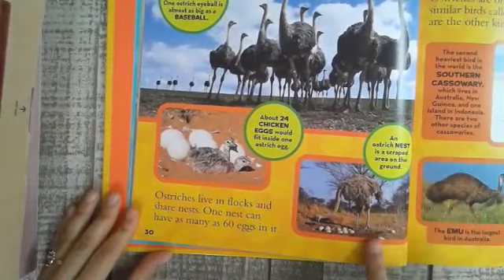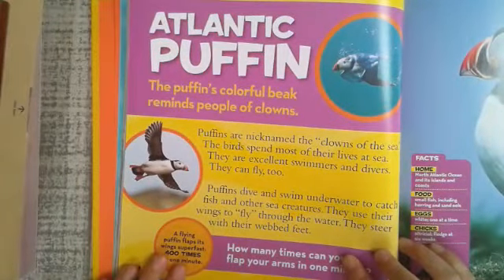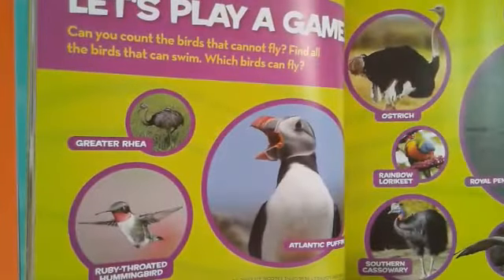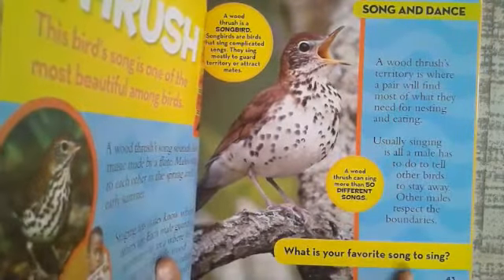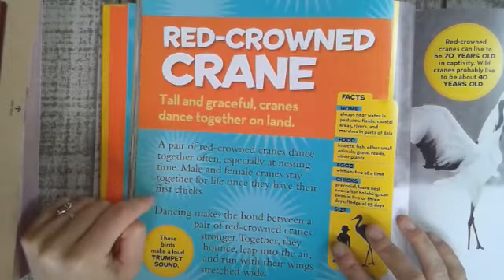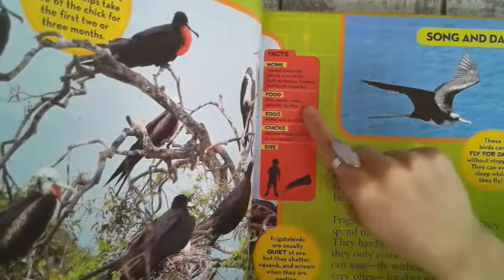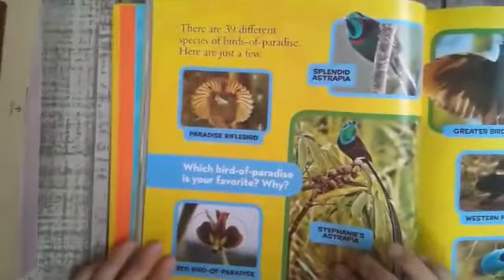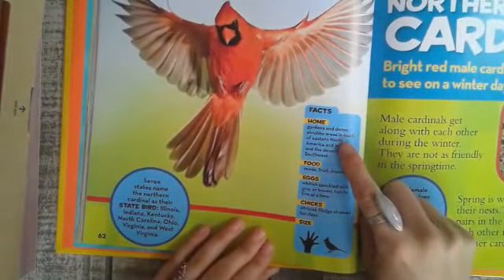Little Kids First Big Book of Birds (Part 2/4)